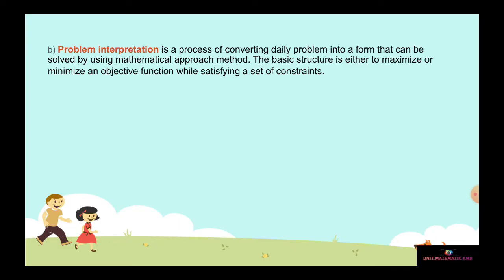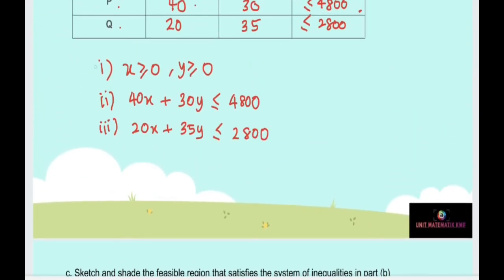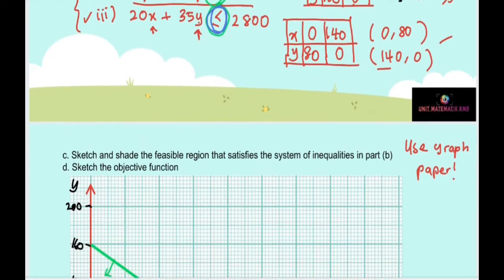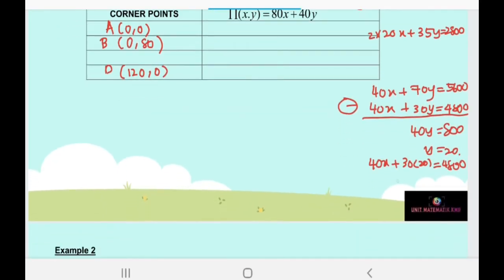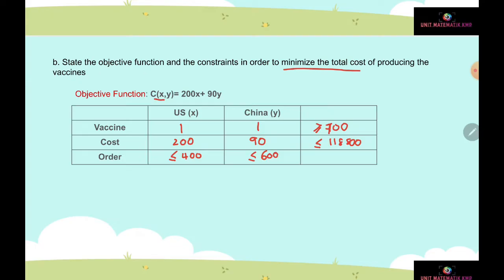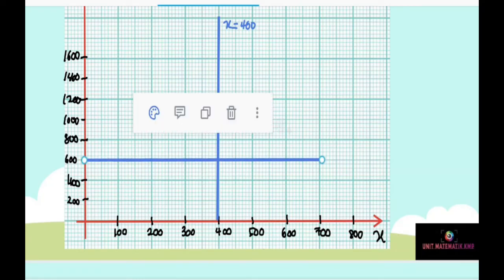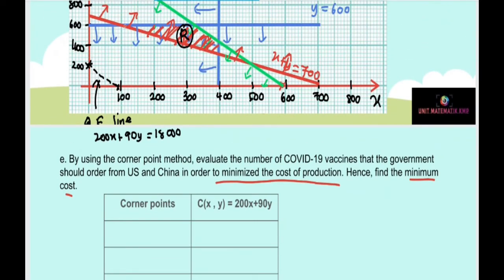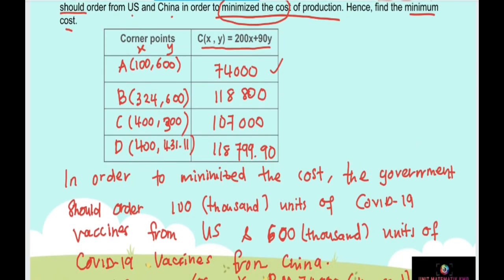AM015 CHAPTER 4 (LECTURE 3 OF 3)